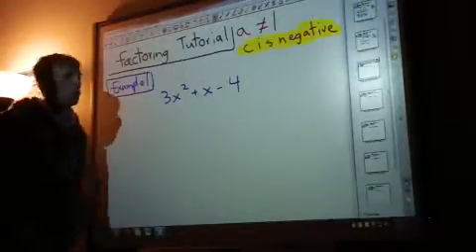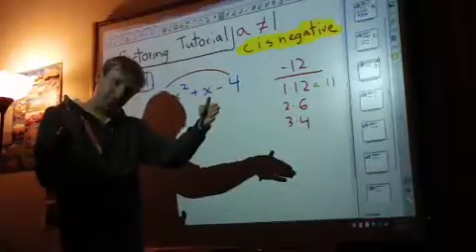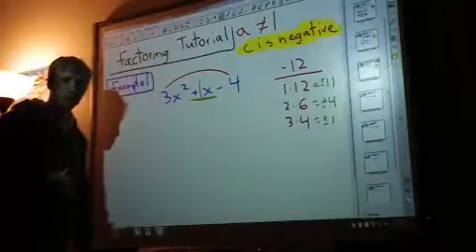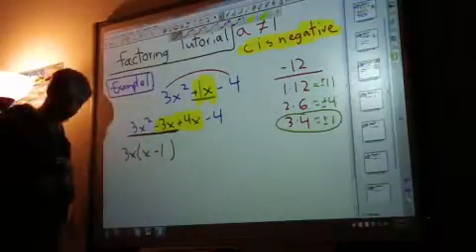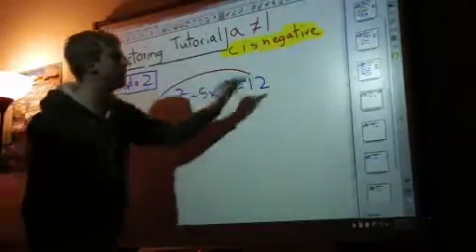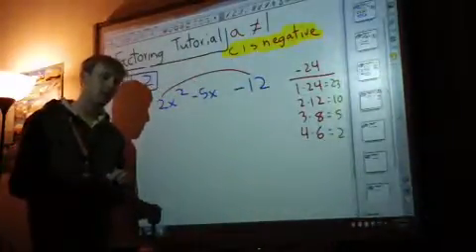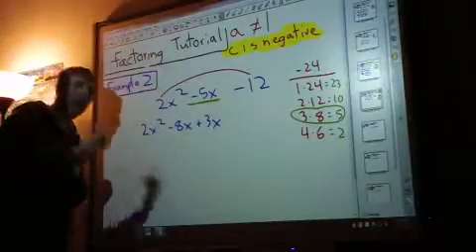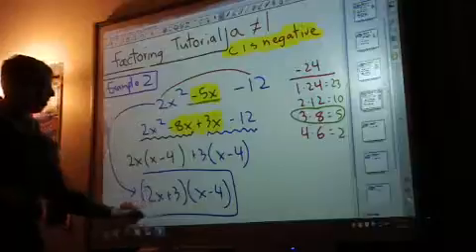Factoring with a no equal to 1 and c is negative